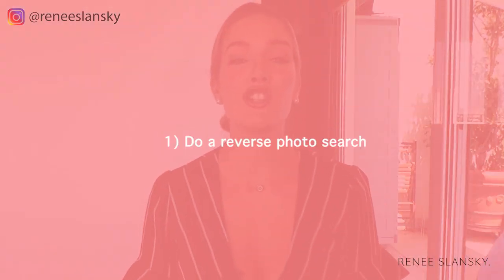How to tell you are being catfished !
Free Live Webinar : How To Break The Cycle and Attract A Man Who Is Ready

In this video you will learn about how to spot a catfish, the signs you are being catfished and how to tell if someone online is real. I will teach you how to spot a fake profile online dating and address catfishing online dating. You will know the obvious signs they are a catfish and how to protect yourself from online dating scammers.

FREE STUFF FOR WOMEN ||

My Online Courses To Attract And Keep Your Soulmate ||

Hi, I’m Renee Slansky and I help women accelerate their soul mate into their lives whilst also falling in love with who they are and living a life full of happiness and purpose.

P.S.:  I also help men maximise their potential, build their confidence and find a woman who values them

About Renee Slansky || About This Channel

Renee Slansky TV is a spin-off of The Dating Directory- the number one dating and relationship blog in Australia.
This channel is here to educate, inspire and uncomplicate love!
Renee Slansky is a professional dating and relationship coach, speaker and TV presenter who is on a mission to bring more love education to the world.

WE POST|| Several times a week!